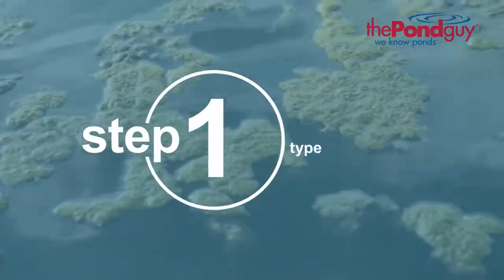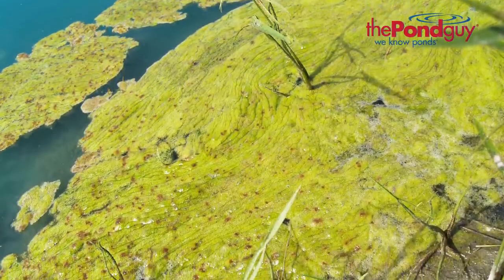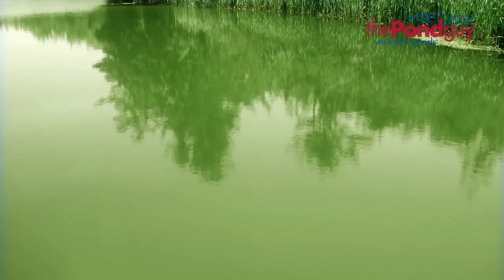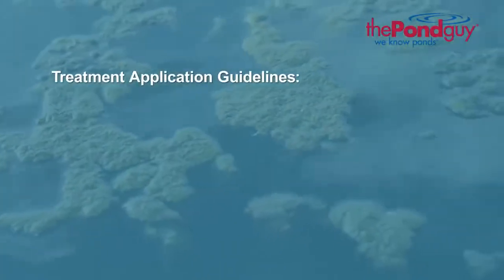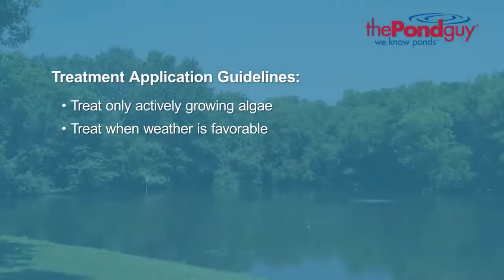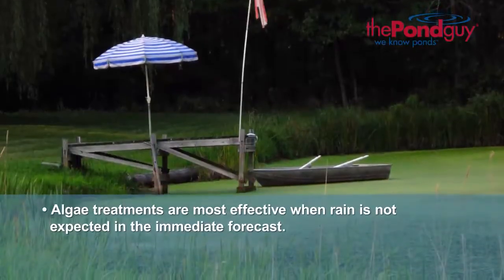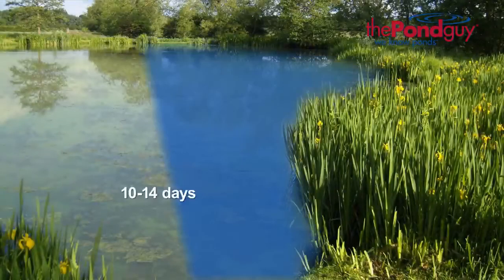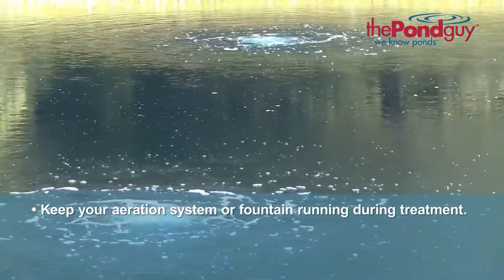How to Get Rid of Algae in a Pond - Pond & Lake Algae Control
Looking for how to get rid of algae in a pond or lake? The Pond Guy features the top pond algae control products for planktonic algae, filamentous algae, and Chara. Our pond experts provide you algae removal tips and help with pondweed identification.

Many ponds and lake owners struggle with excessive algae blooms. While some algae are reasonable, it can quickly get out of control and have you looking for pond algae removal solutions. The Pond Guy has industry-leading pond supplies and expert advice to help you win the algae battle. We can also help you with pondweed identification. Because before you can treat an algae problem, you need to know what types of algae you’re dealing with. We recommend a liquid algaecide if you’re wondering how to get rid of planktonic algae or filamentous algae. For Chara, a granular algaecide works best.

HAVE POND CARE QUESTIONS? WE KNOW PONDS!
The Pond Guy® is committed to providing unmatched, experienced customer service.

POND & LAKE CARE:
Interactive Pond Help Guide:

0:00 Intro
00:16 Algae Blooms Explained
00:52 Types of Algae
01:52 Algae Treatment for Ponds
02:21 Algae Removal Tips
03:40 Pond Management
04:01 Pond Weed Identification